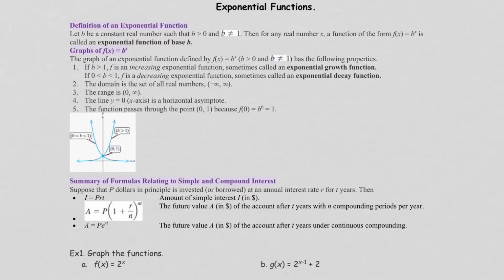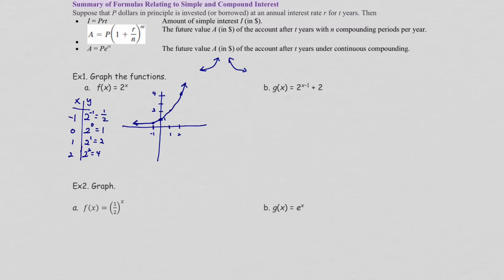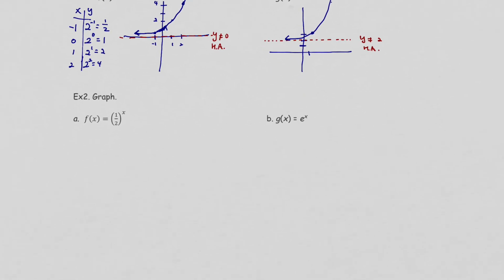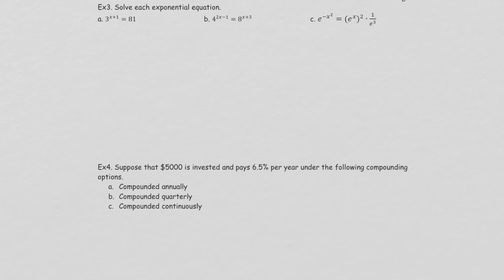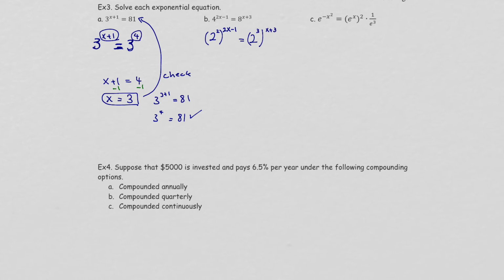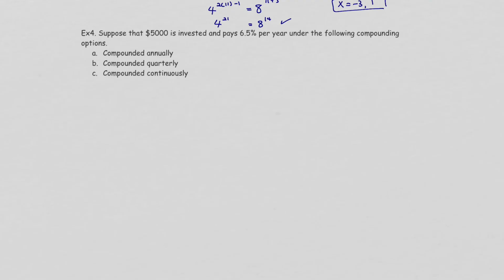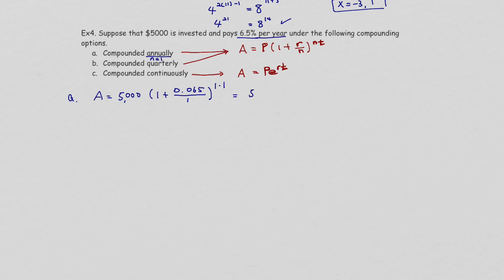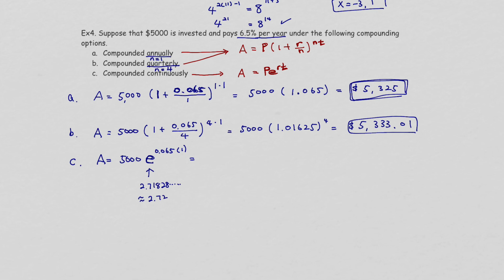Math126 Exponential Functions